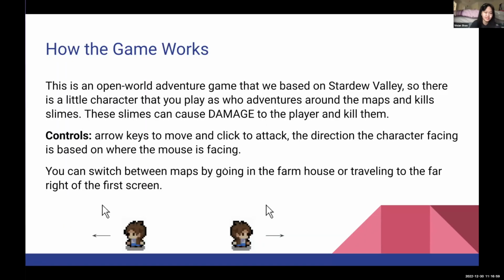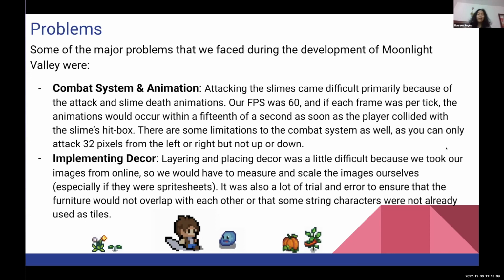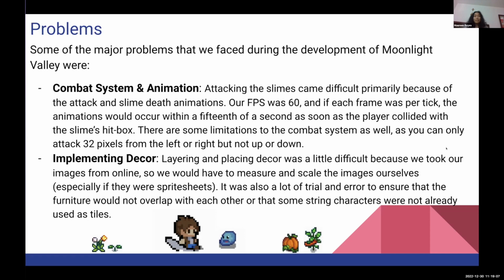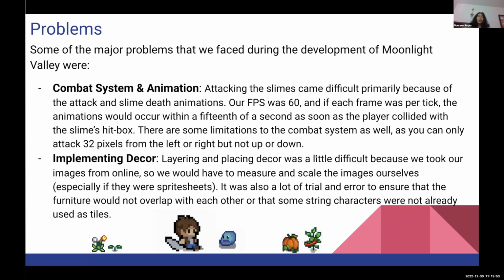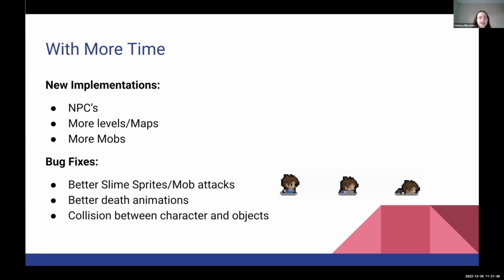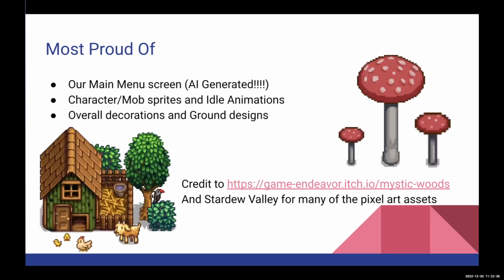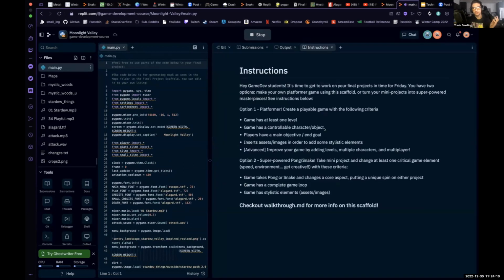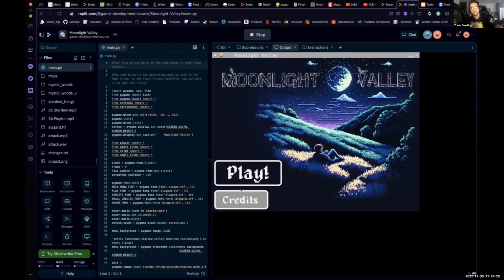Students Create Stardew Valley Themed Game | AI Camp 2022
Our 2022 AI Camp students created an open-world Stardew Valley themed game in our one-week game development course.

Product Created By:
- Chelsea Dibartolo
- Lillian Jean Learned
- Princess Kromah
- Vivian Shao
- Maureen Reyes

Instructors:
- Travis Smalling
- Debapratim Ghosh